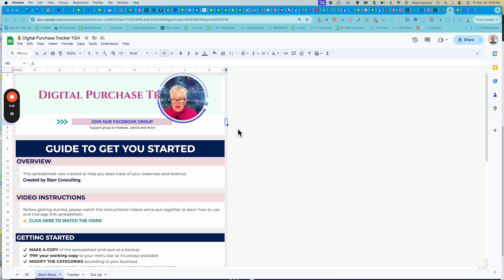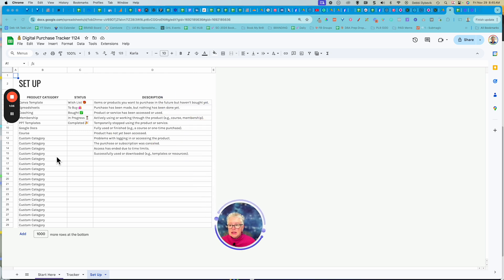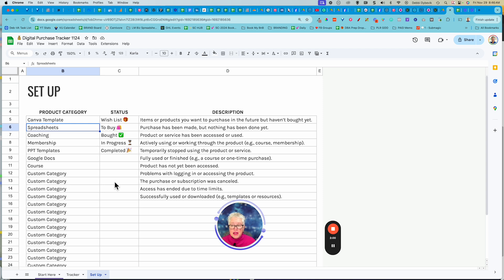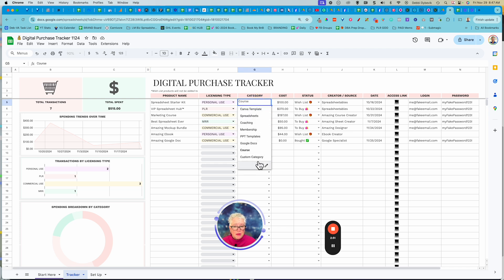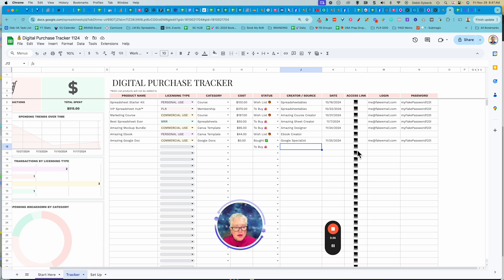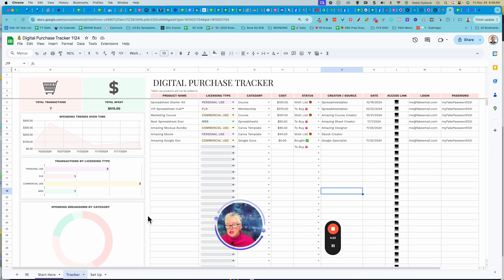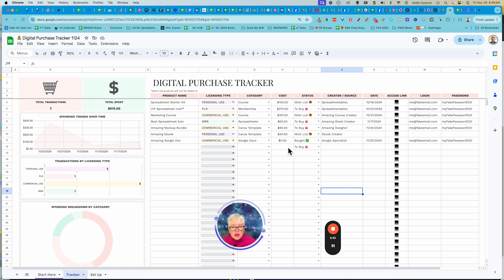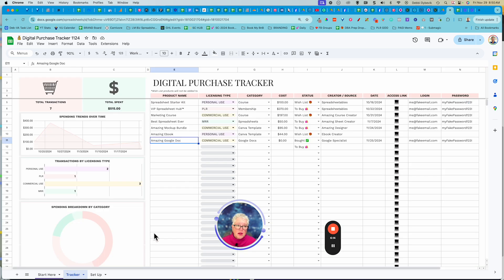How to Set Up a Digital Purchase Tracker for Beginners | Easy Order Tracking with Google Sheets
Struggling to keep track of your online purchases? 🤔 Learn how to set up a digital purchase tracker with this step-by-step guide for beginners! 🚀 Whether you're managing personal finances or business expenses, this tutorial simplifies the process using free tools and easy workflows. 🛍️💻

In this beginner-friendly tutorial, we’ll walk you through:
✅ Creating an order tracker from scratch
✅ Customizing columns for purchases, dates, and expenses
✅ Using Google Sheets formulas for automated calculations
✅ Tips for organizing and filtering data

Whether you’re managing personal purchases or small business orders, this step-by-step guide makes tracking hassle-free.

📌 Get the Template: [Insert Link if applicable]
📌 Chapters:
00:00 Introduction
01:15 Setting Up Google Sheets
03:45 Adding Purchase Tracking Columns
07:30 Automating Calculations

💡 Pro Tip: Keep all your purchases in one place for easy access and analysis.
📌 Perfect for beginners who want to stay on top of their spending without the hassle. Ready to take control of your purchases? Watch now and start tracking like a pro!

Click below for a test drive of my favorite marketing software.